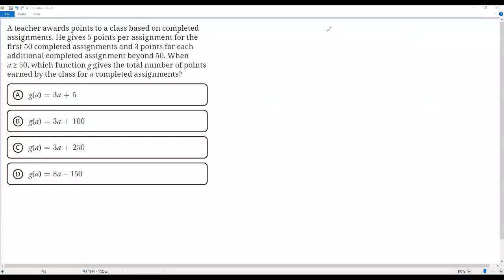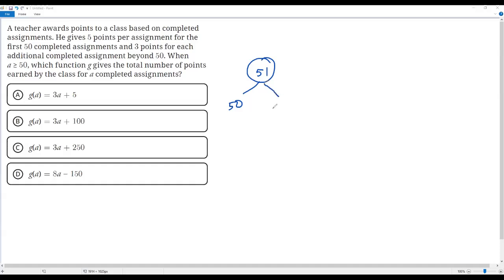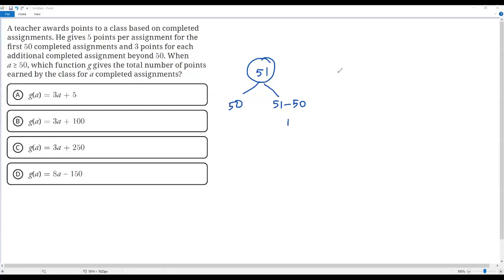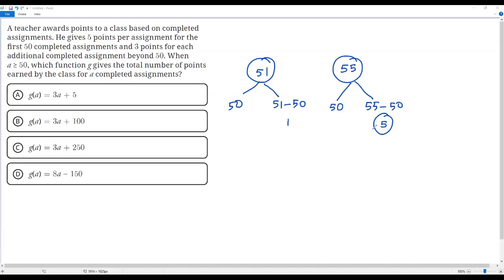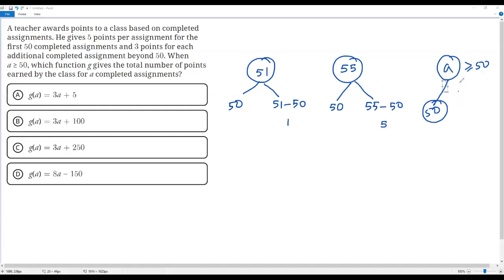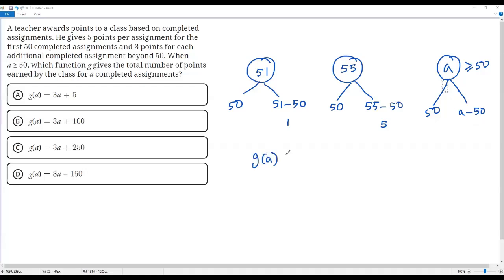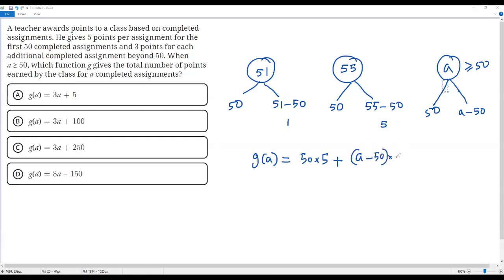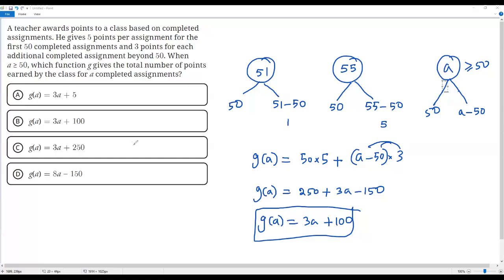SAT Math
A teacher awards points to a class based on completed assignments. He gives 5 points per assignment for the first 50 completed assignments and 3 points for each additional completed assignment beyond 50. When a ≥ 50, which function g gives the total number of points earned by the class for a completed assignments?

A)  g(a) = 3a + 5
B)  g(a) = 3a + 100
C)  g(a) = 3a + 250
D)  g(a) = 8a – 150